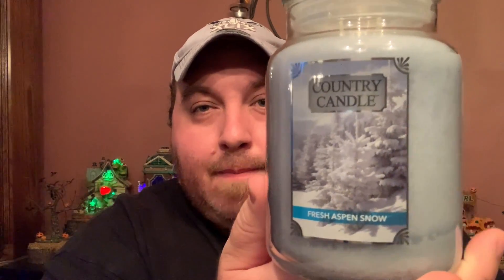NEW Kringle Candle Holiday Preview from Country Candle | Christmas 2020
Welcome to my Kringle Candle Holiday Preview from Country Candle. Country Candle is their 2 wick apothecary jar formula that is reminiscent of Yankee Candle with the colored wax and similar jars.

The scent I preview for you here are:
Bohemian Holiday
Alpine Retreat
Christmas Market
Gingerbread Latte
Fresh Aspen Snow

These candles are currently for sale in their flagship store in Bernardston, MA which is only 15 minutes from the Yankee Candle Village.

These candles were provided to me from Kringle Candle to share with everyone and give my honest opinions.